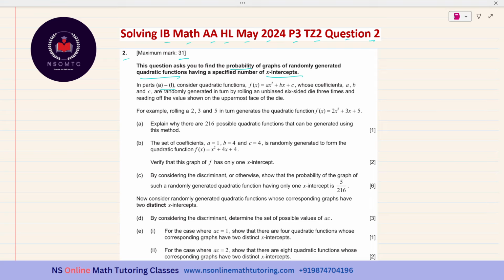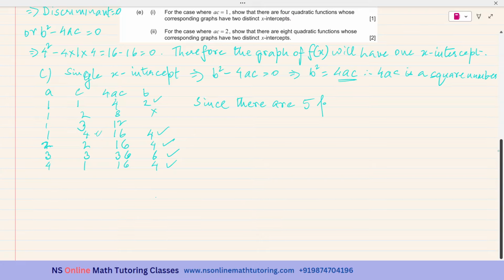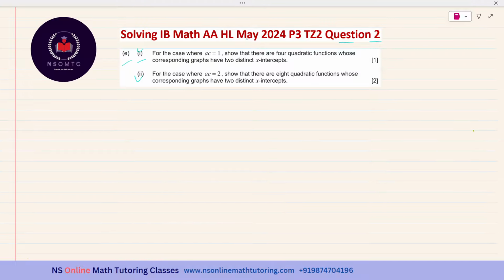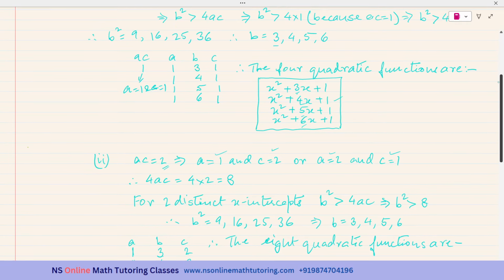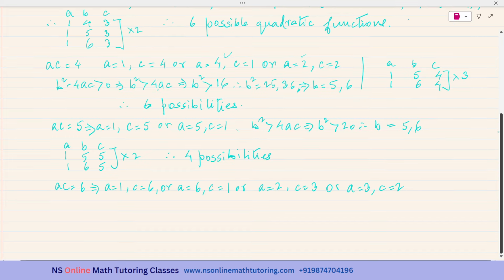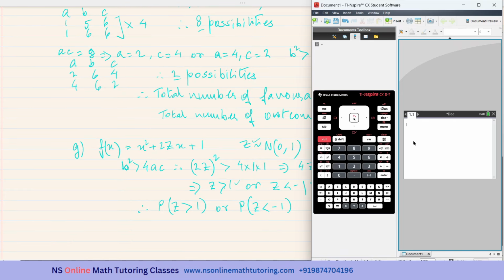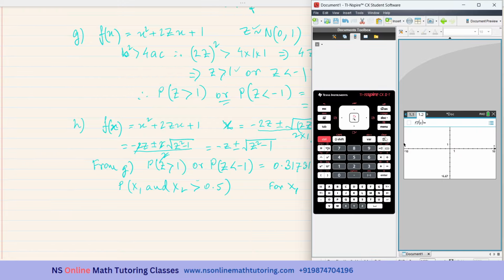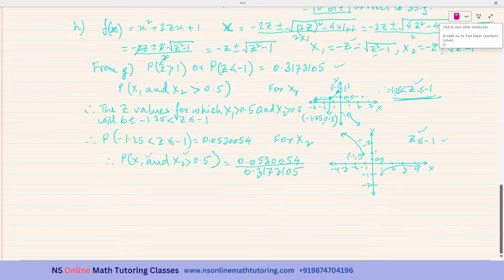IB Math AA HL May 2024 P3 TZ2 Q2 on Quadratic Functions and Normal Distribution Function solved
IB Math AA HL May 2024 Paper 3 TZ2 past paper Question 2 on Quadratic Functions & Normal Distribution Function solved. NS Online Math Classes is solving IB Math AA HL past papers questions. All the solved questions of a paper are grouped in a playlist.

0:00:00 introduction of myself and my channel.
0:00:47 Question 2 explained.
0:01:37 Question 2a) explained and solved.
0:03:42 Question 2b) explained and solved.
0:05:43 Question 2c) explained and solved.
0:13:07 Question 2d) explained and solved.
0:19:46 Question 2e) explained and solved.
0:31:34 Question 2f) explained and solved.
0:44:30 Question 2g) explained and solved.
0:52:43 Question 2h) explained and solved.
1:08:54 thanking and ending the session.